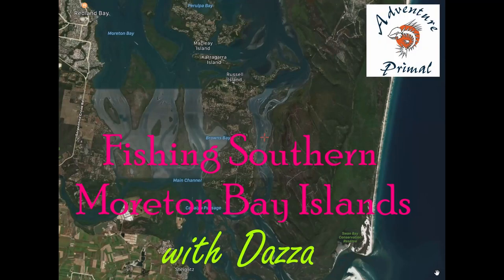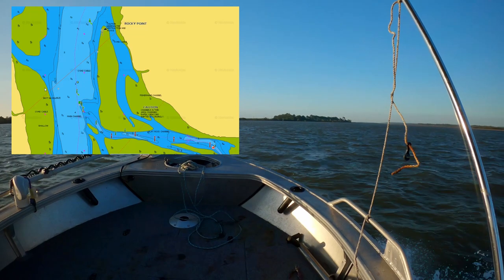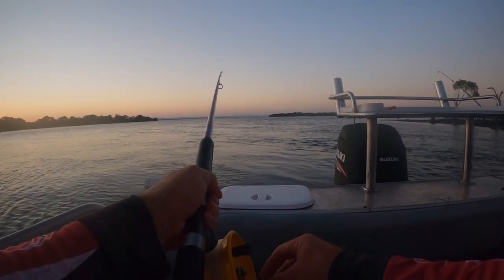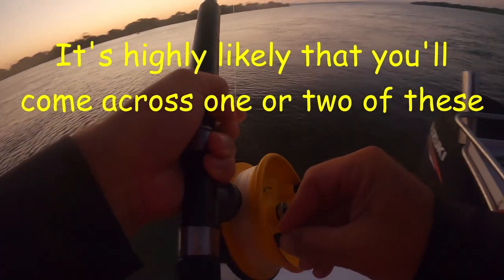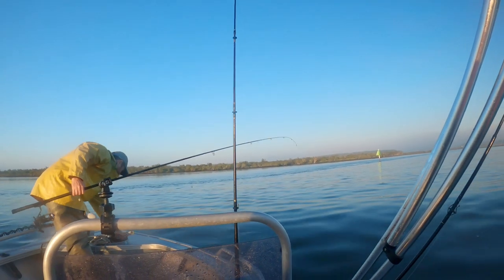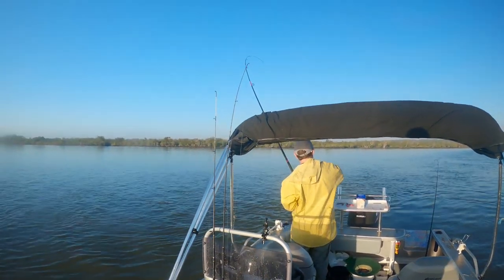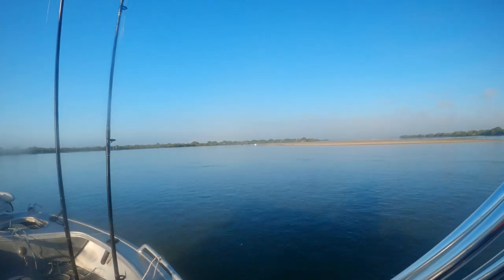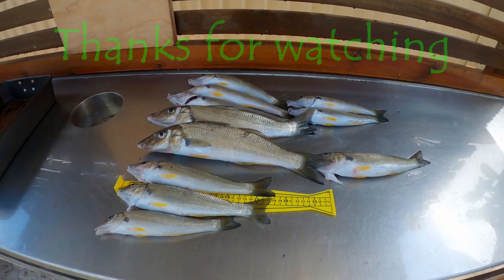Fishing the Southern Moreton Bay Islands - Tips & Spots for the Beginner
Fishing Southern Moreton Bay Islands - Tips & Spots for the Beginner

The waterways around the southern Moreton Bay Islands are vast. If you’re like me, a beginner to this area, then this video is a good start for those beginning their fishing adventures in this area. So, join me as I provide some tips and spots to use. Once you get the hang of it, then you can further your search in this magnificent system.

Adventure Primal. Helping to improve your fishing adventures.